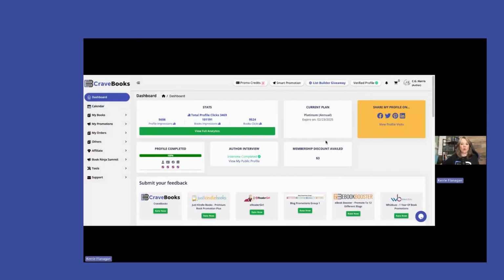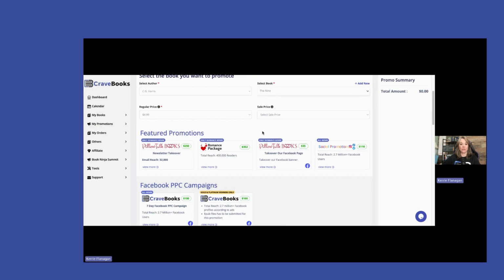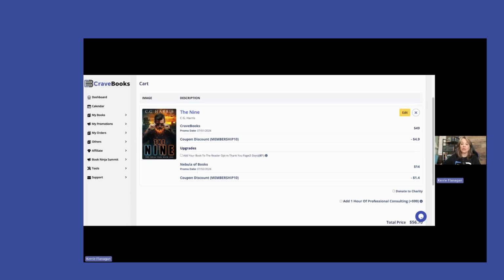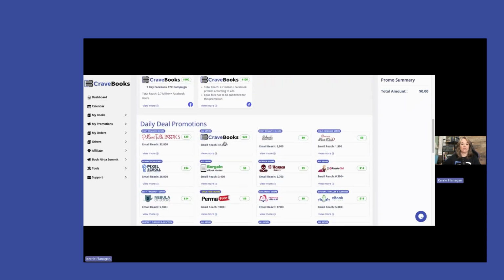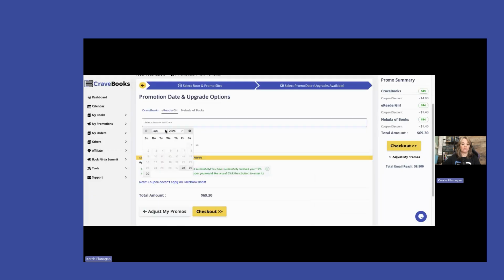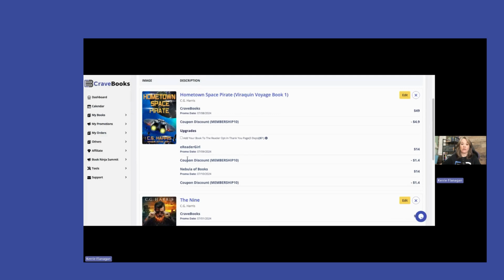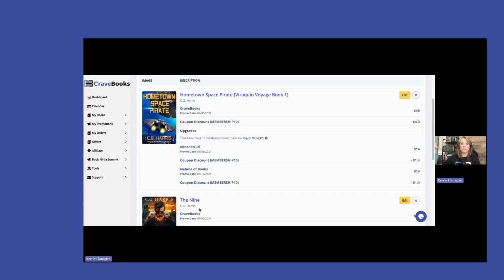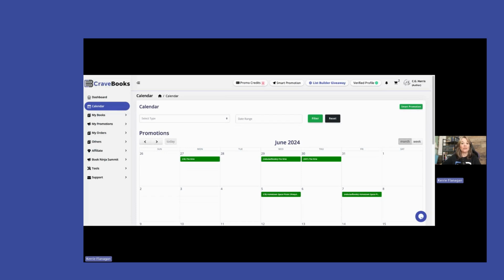Save Time. Schedule Multiple Book Promotions at Once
Are you an author looking to maximize your book's exposure with multiple promotions? In this CraveBooks tutorial, we'll guide you step-by-step on how to schedule and manage multiple book promotions effortlessly. Whether you're a self-published author or have a publisher, this video will help you take control of your book marketing and save you time. Watch now and discover the tools and tips you need to succeed!

Visit CraveBooks.com for more resources and to get started with your book promotions today.